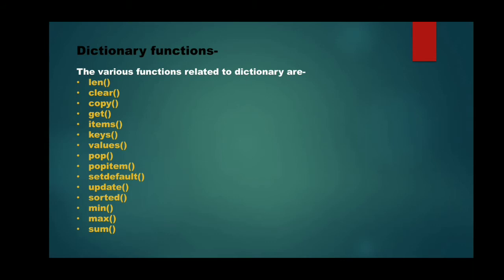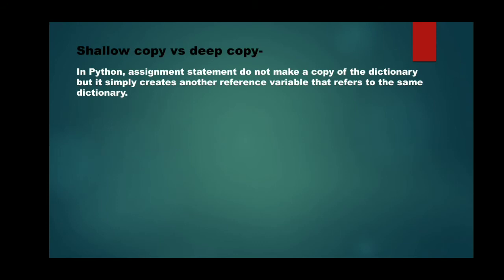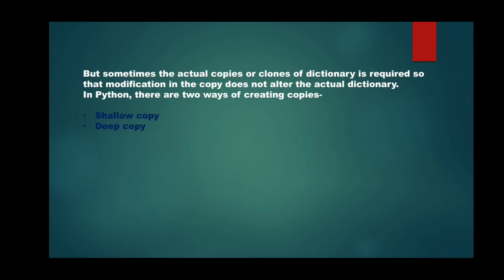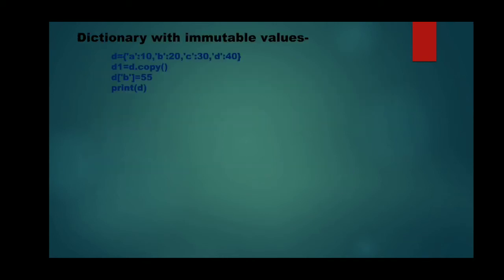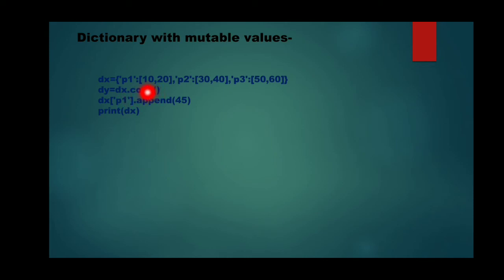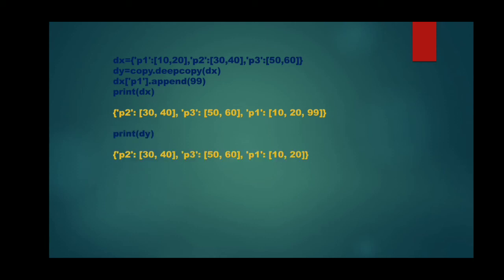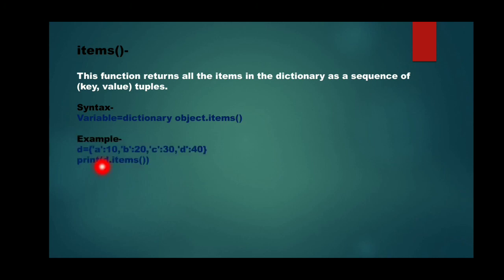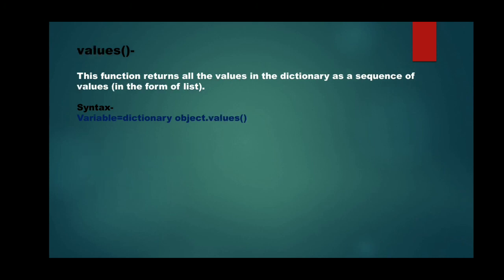Dictionary Functions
In this tutorial, you'll learn everything about Python dictionaries; how they are created, accessing, adding, removing elements from them and various built-in methods.